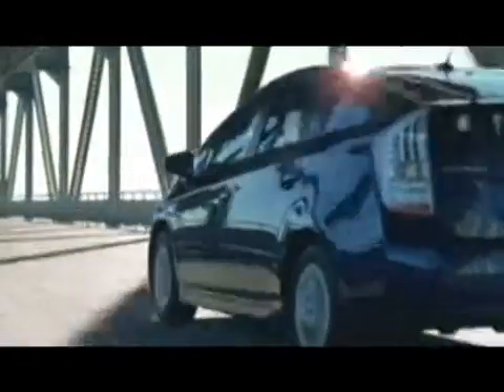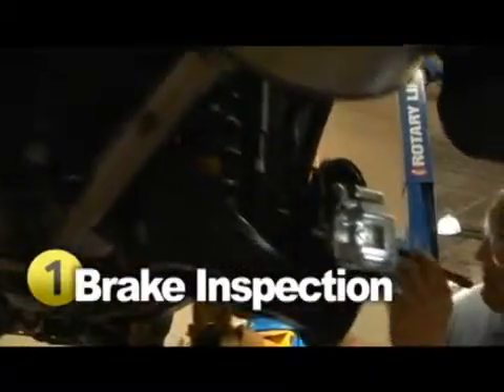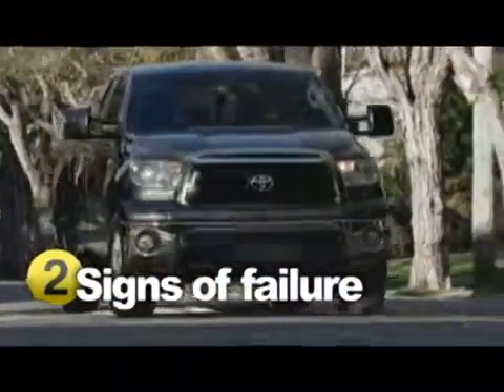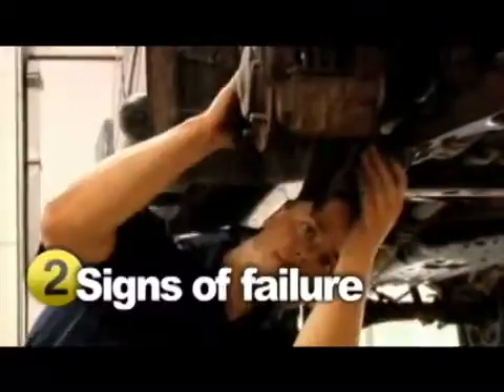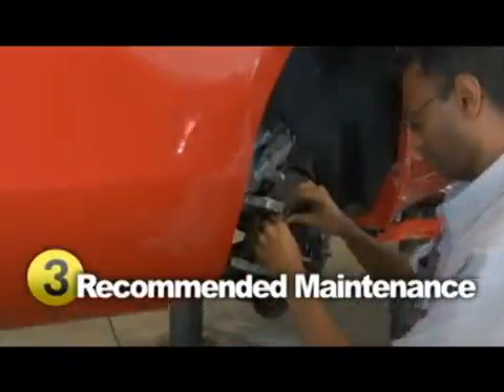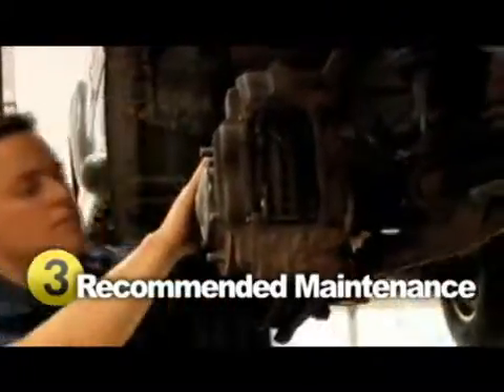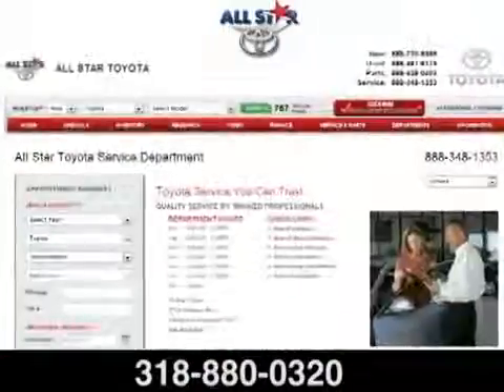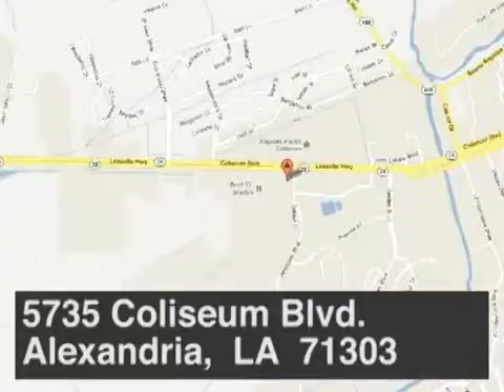Toyota Brakes Service Alexandria Leesville LA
All Star Toyota Alexandria
5735 Coliseum
Alexandria LA, 71303

Cars have become an essential part of our on-the-go lifestyles.  Whether you're speeding through your day or driving down the road it's important to slow down and stop every once in a while. That's where brakes come in ... they're one of the most vital features on your car!

When you go in for a brake inspection, a technician examines a number of things: for example the master cylinder, wheel cylinder, brake lining, rotor, and drum.  They also inspect the remaining thickness of your brake pads and check for any leaks!

Besides the brake warning light coming on there are other signs to watch for!

 When you hit the brakes, if you either hear an obnoxious grinding or squealing sound or feel a vibration, it's a clear indicator that your brakes are going bad!

Pay attention as well to if they drag or grab, or if you have to push the pedal really hard or all the way to the floor.

An important item that you can check is the brake fluid. If the color appears dark or murky, it's time to replace it!
Ask your service professional what your vehicle manufacturer recommends for brake fluid replacement and follow their advice.

Brake work is one of the most common repairs done by technicians.  It is inevitable that your brake pads will wear and tear.  Replacing them is done at a reasonable cost.  If your problem turns out to be in the disc, drum or rotor, expect a higher bill.  Brake lines, unless cut, almost never need replacing.

It is important to have your brakes checked annually and that you bring your car in at the first sign of a brake system problem.